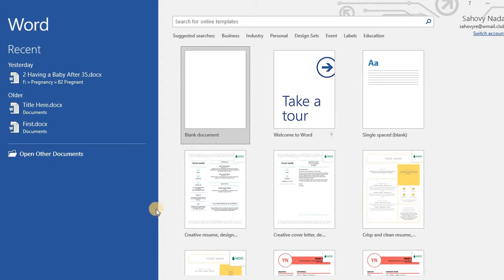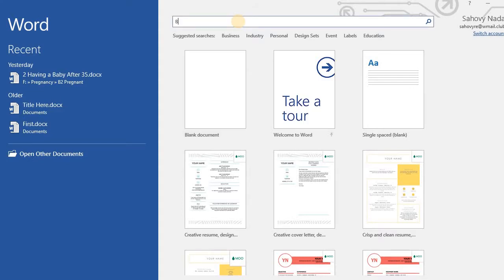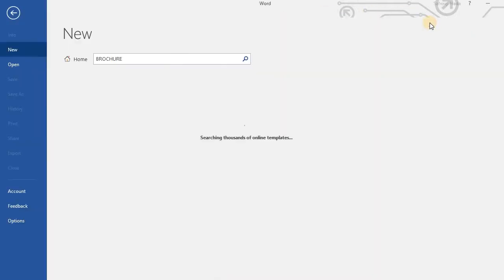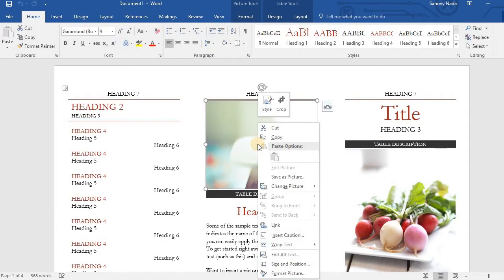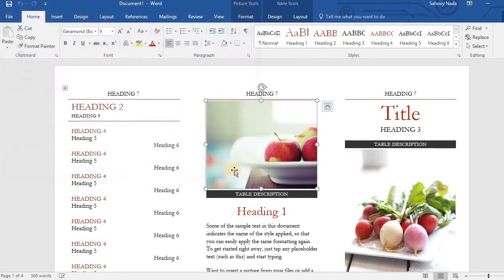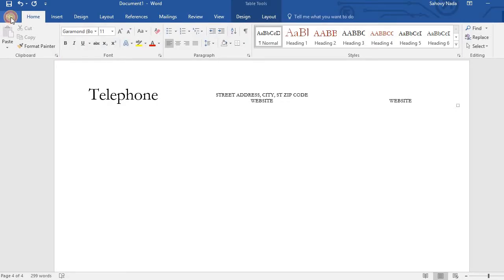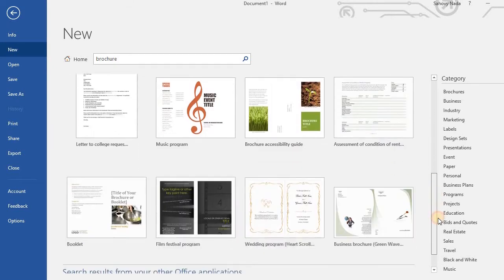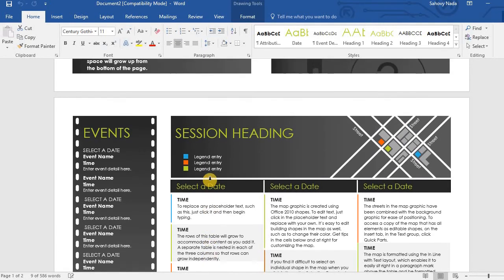Microsoft Word 2016 Essential Training | Brochure Template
For most of us, making a brochure can be a little time consuming.

But worry no more, we have a Microsoft Word 2016 here. This awesome program is a great helper.

Ms Word 2016 has already prepared many templates you can use anytime you like.

Using those great brochure templates, creating a brochure is just one click away.

Watch this video about how to make a brochure. The method is simple, the video is very short, you will immediately be an expert in brochure.